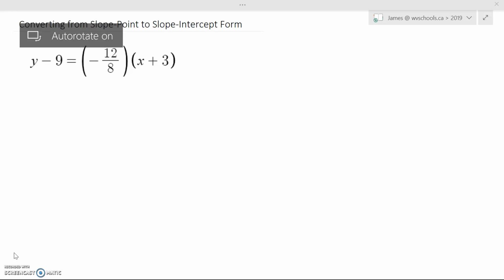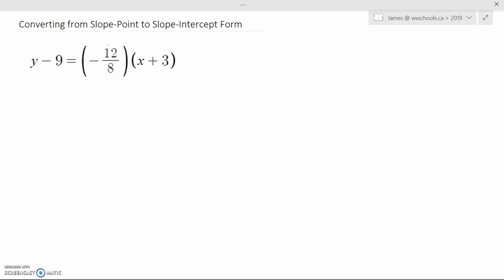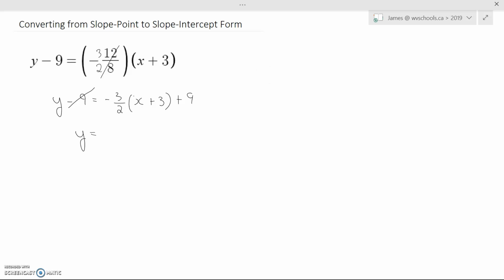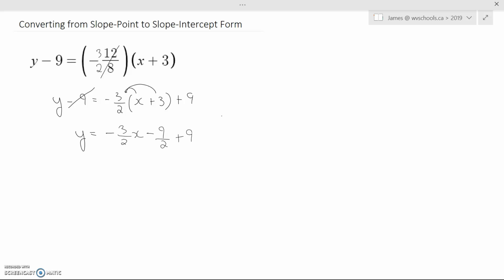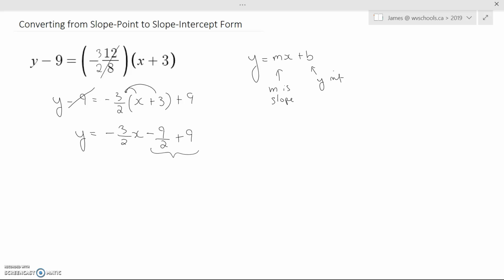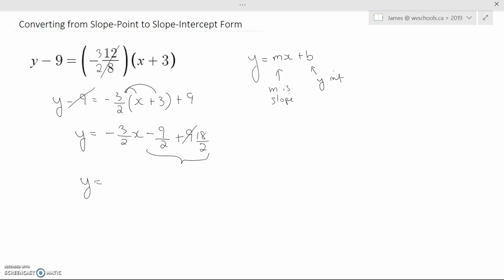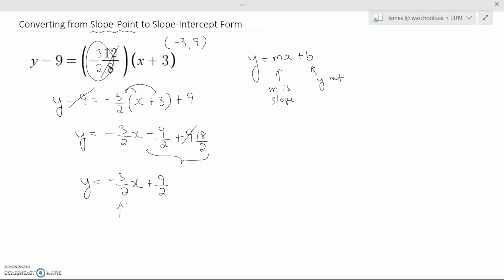Converting Slope-Point to Slope-Intercept Form